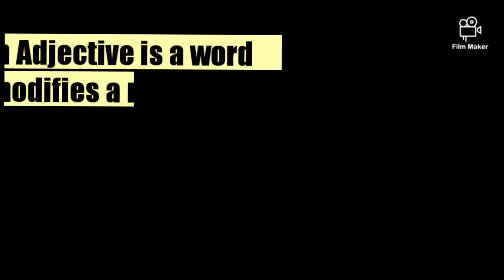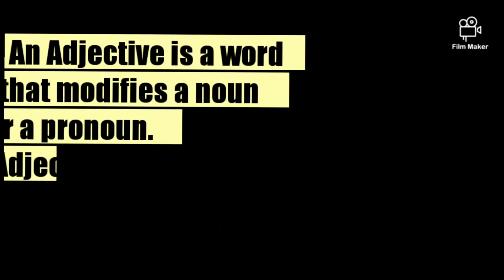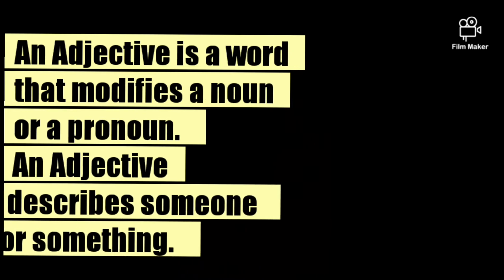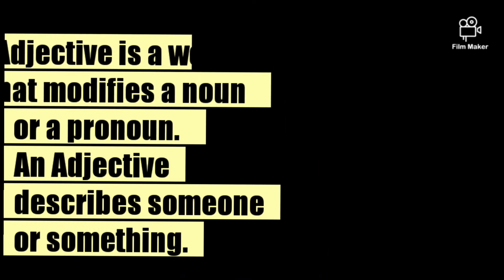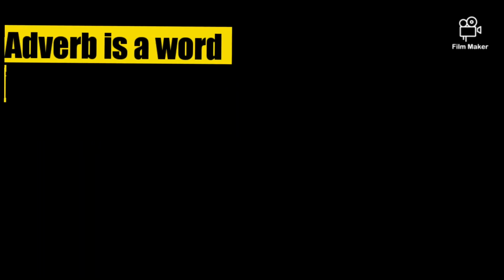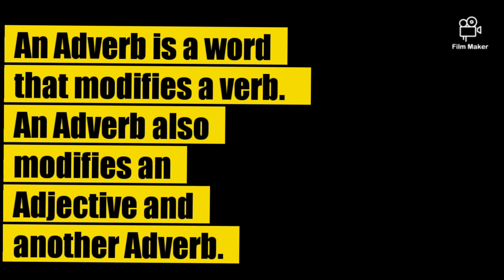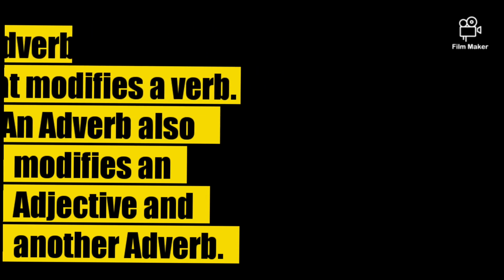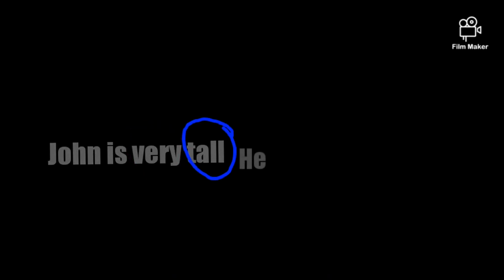ADJECTIVES AND ADVERBS/Their differences and when to use them/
This tutorial was designed to help learners understand the clear differences between an Adjective and an Adverb. Also patronize Suzic Organic skin care products at a moderate and affordable price, along with a Hand Sanitizer to keep your self and Family safe from Covik-19.